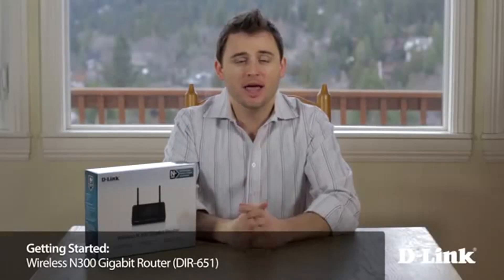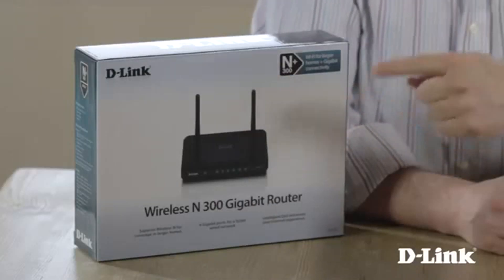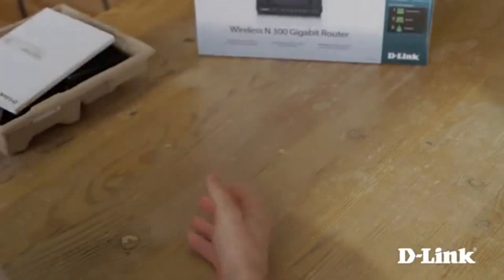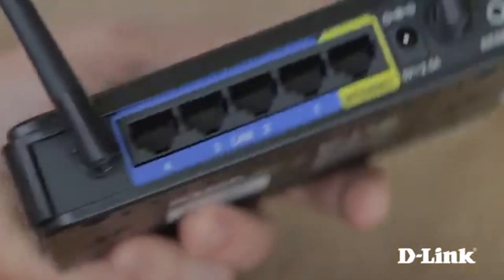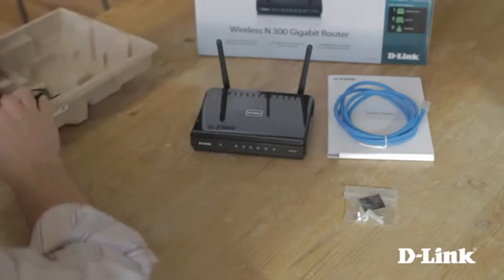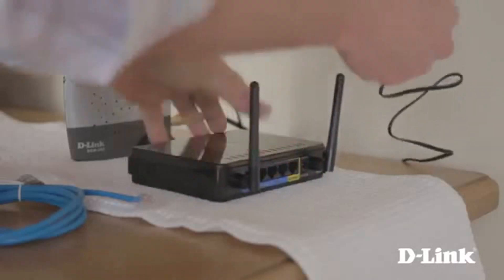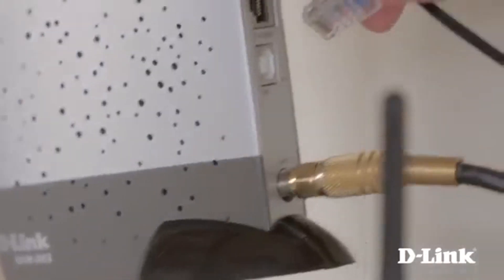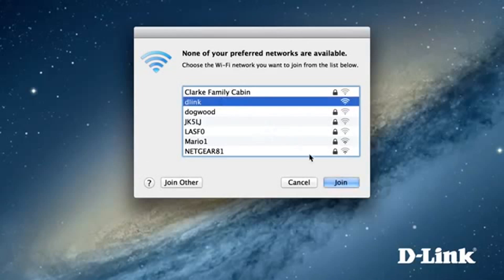D-Link DIR-651 WiFi N Router Introduction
An overview video for the D-Link DIR-651 Wireless-N 300 Broadband Gigabit Router.

D-Link DIR-651 Key Features:

- 802.11n Wireless-N 300 and 802.11g Wireless -G Compliant.
- Wireless-N for superior wireless performance and range.
- WiFi protected setup (WPS) push button.
- Built-in intelligent QoS engine enhances internet connectivity.
- Supports secure wireless encryption using WPA or WPA2.
- Dual Active firewalls, SPI and NAT.
- 4- Ports 10/100/1000 Gigabit Switch.
- Universal Plug and Plau (UPnP) Support.